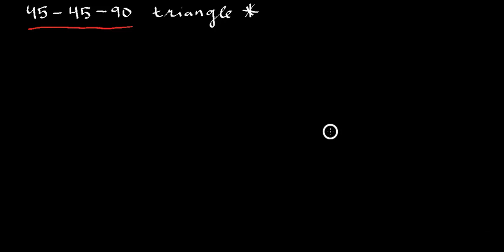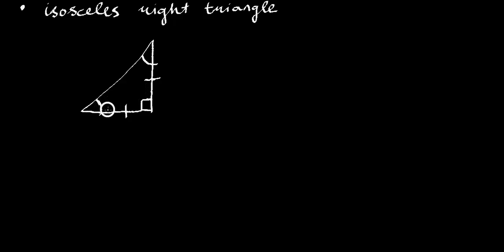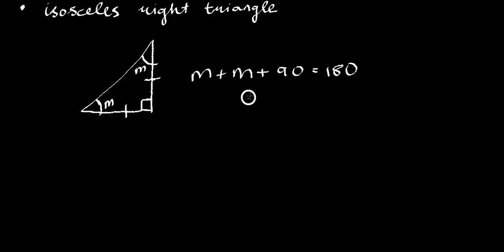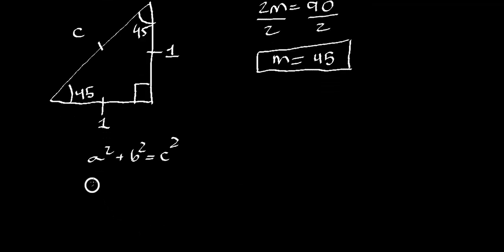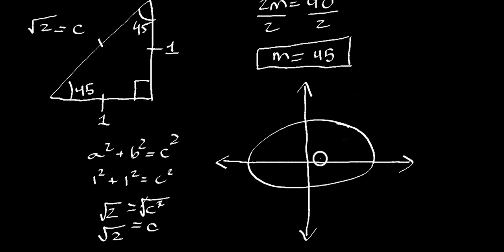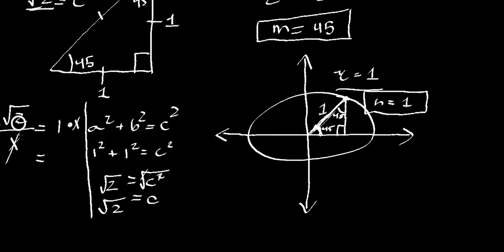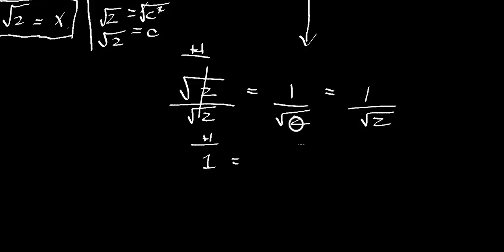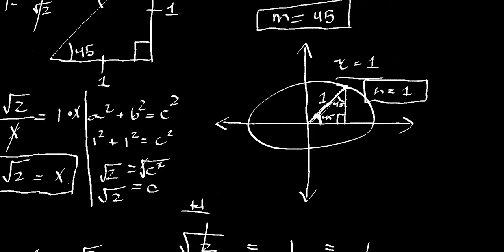Special triangles: 45-45-90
A full look on the properties and significance of the 45-45-90 triangle.